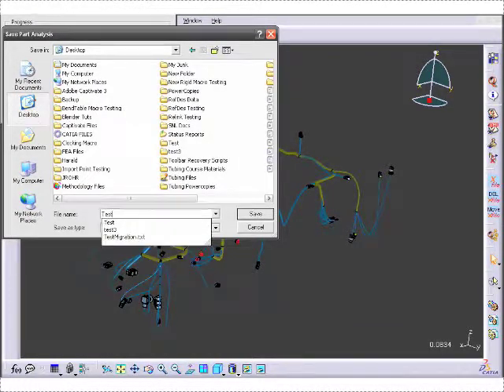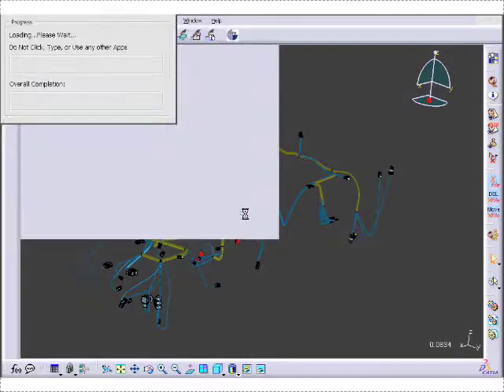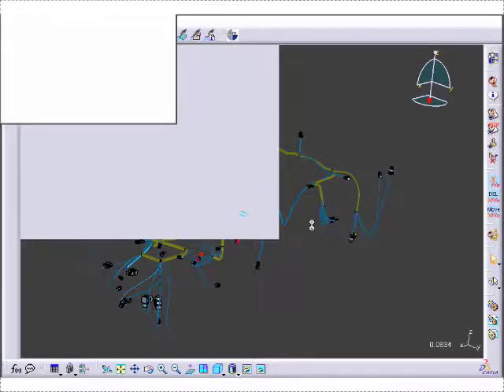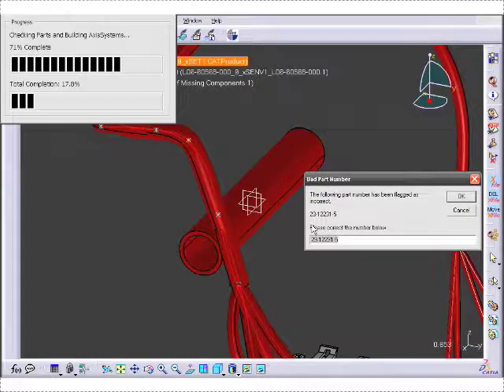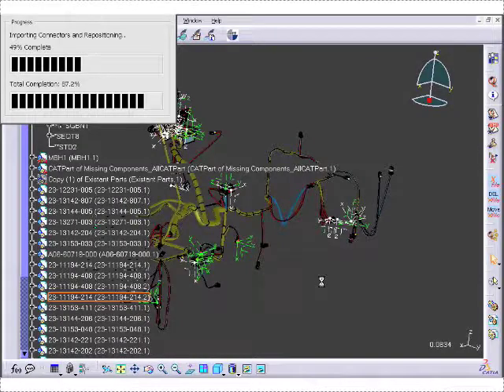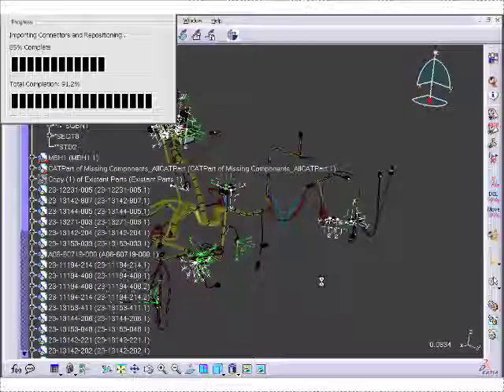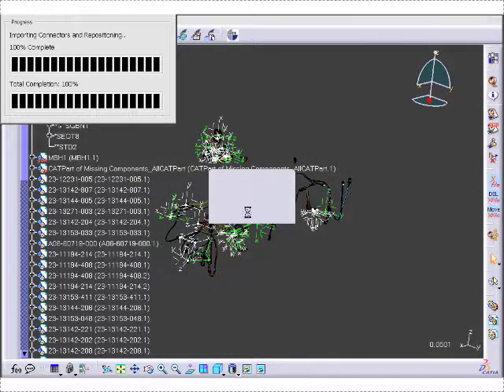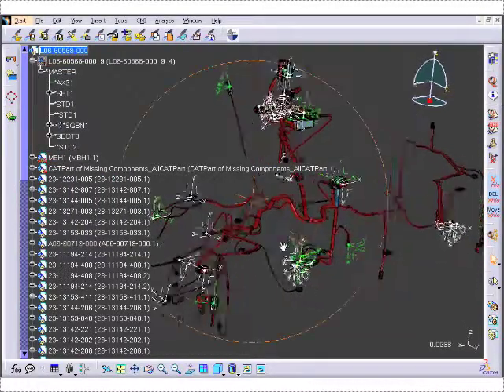V4 to V5 Electrical Harness Conversion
This V4 to V5 Electrical Harness Conversion tool does the boring stuff for you